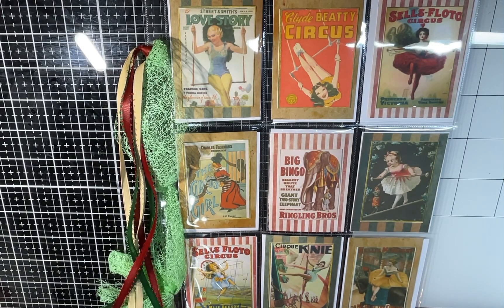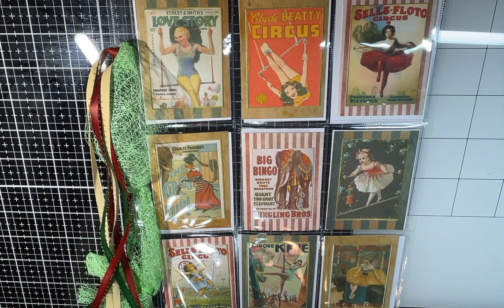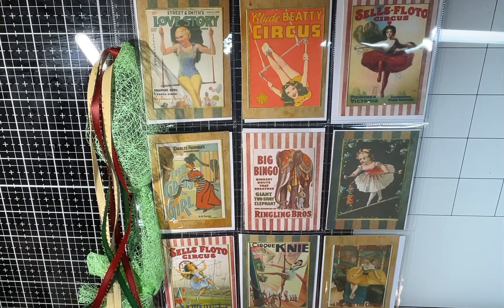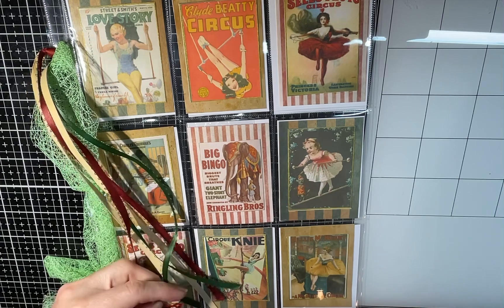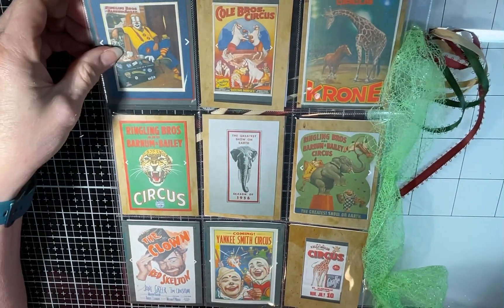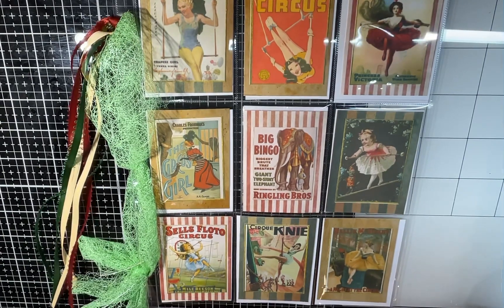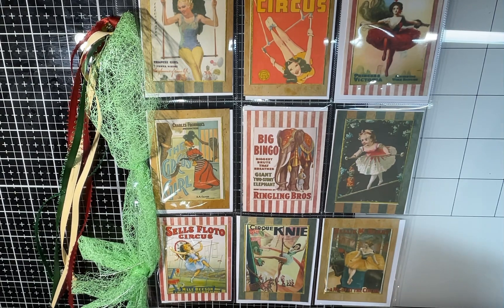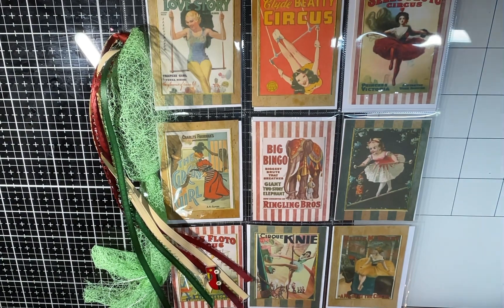Big Top Circus Collab Week 1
Hosted by Susan Tootsie Tucker & Leslie Jensen